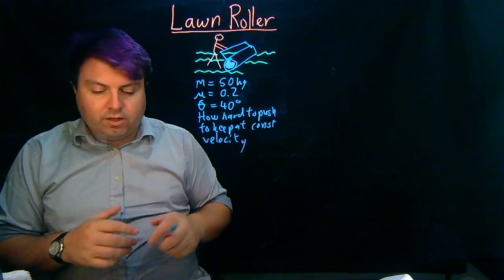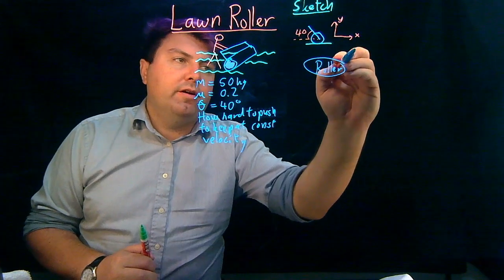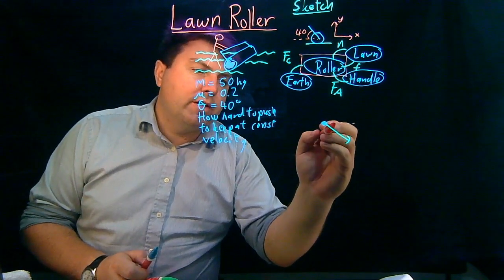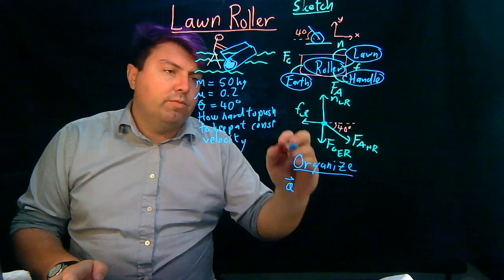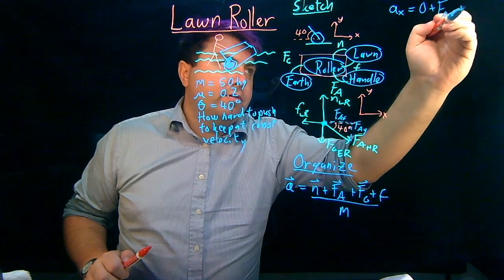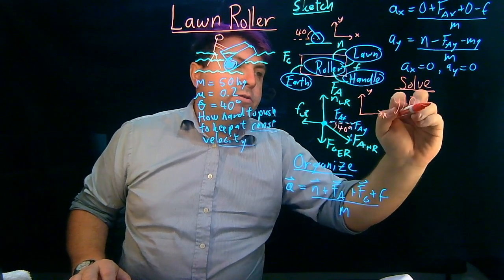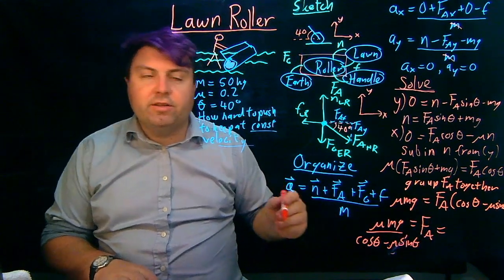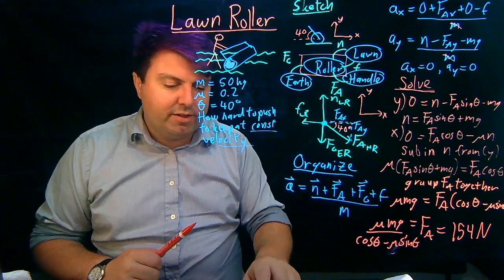Sample Problem - Forces on a Lawn Roller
Sample problem of a lawn roller solved from a Forces framework. Normal force is not equal to mg, and friction is involved. Newton's 2nd Law is used.

This video is intended for University Physics (Calculus-Based Physics) during the Forces section, but may be appropriate for AP Physics and College Physics.